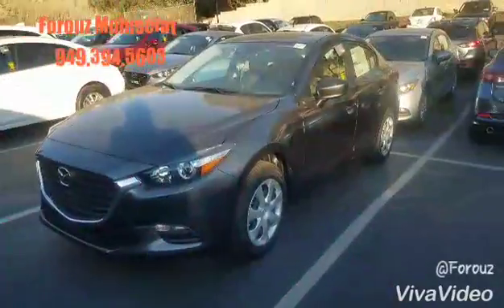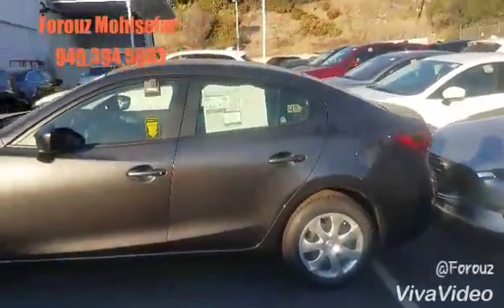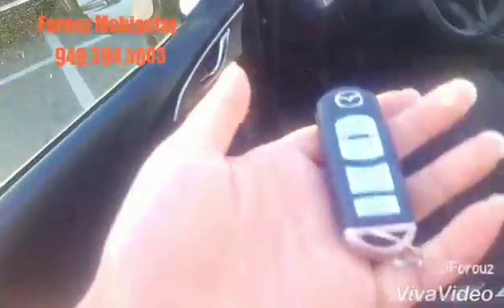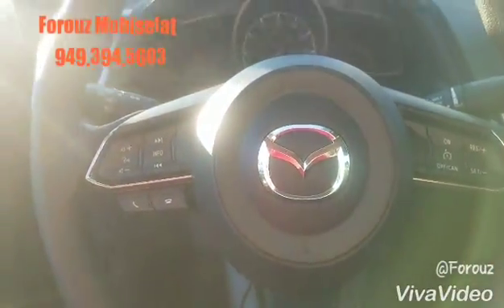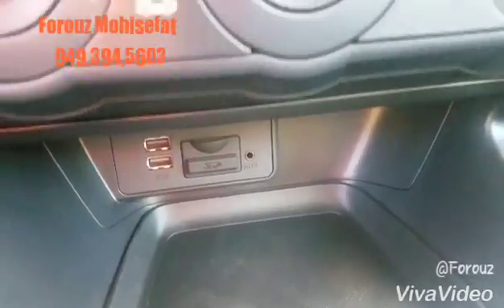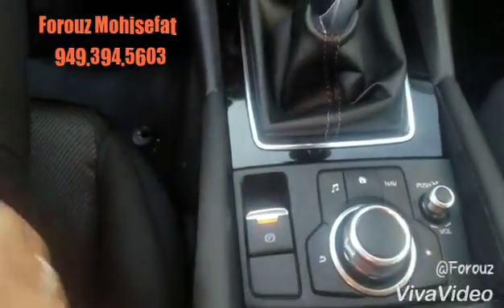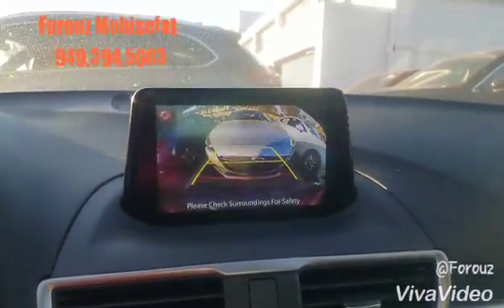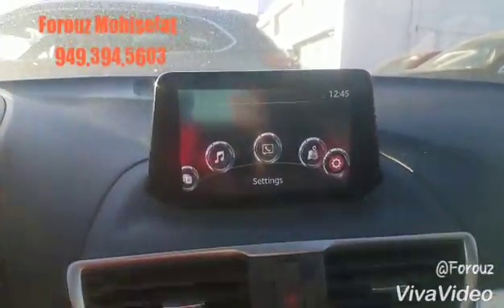Lauren's Mazda 3 preview at Capistrano Mazda by Forouz